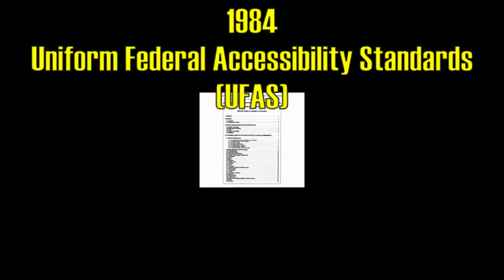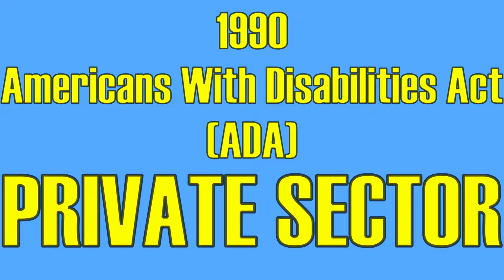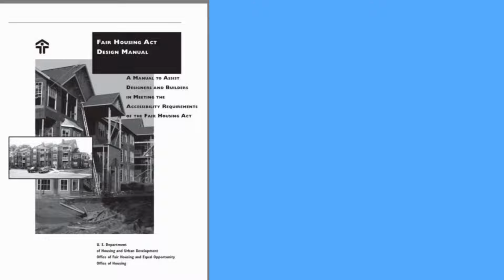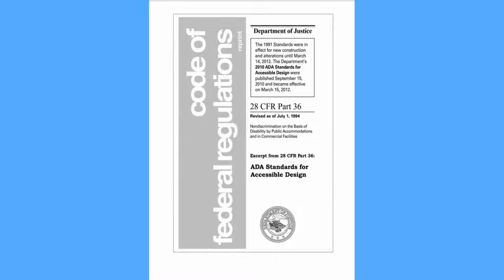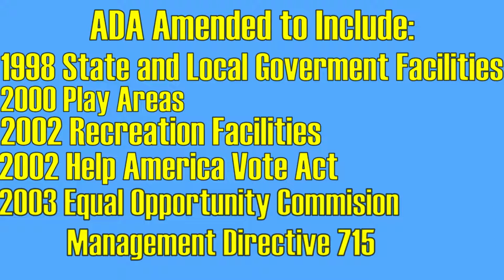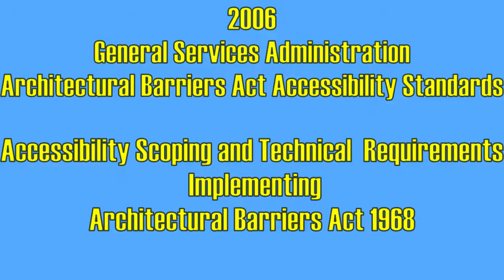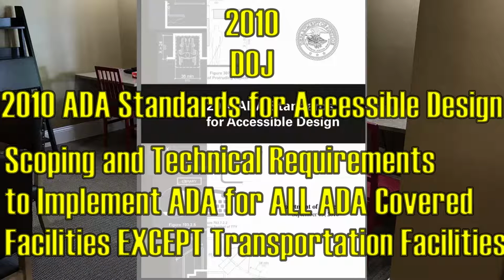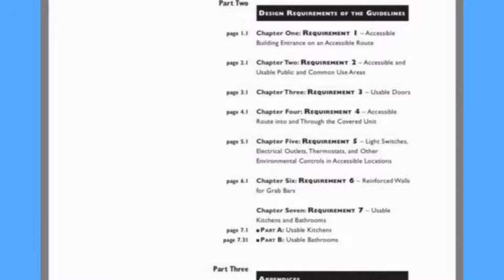History of MultiFamily Accessibility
History of Multi Family Accessibility